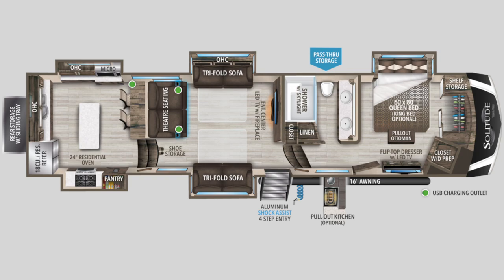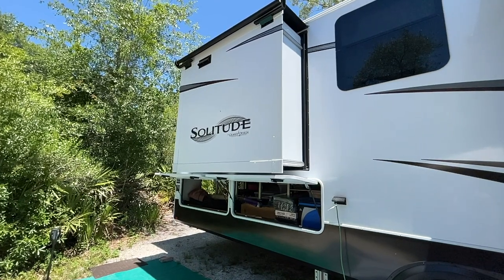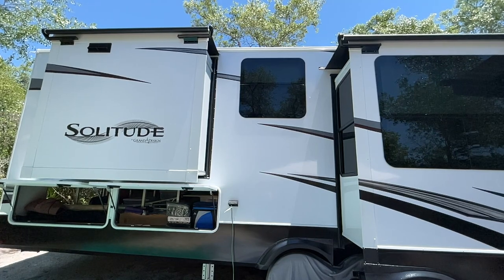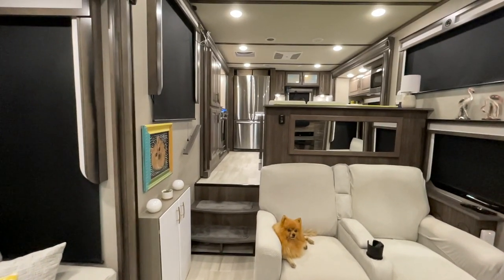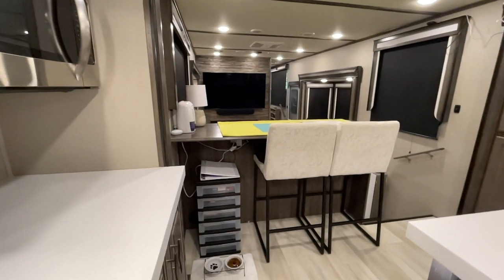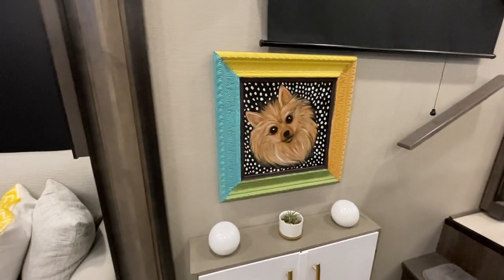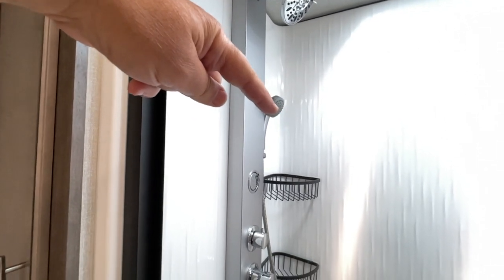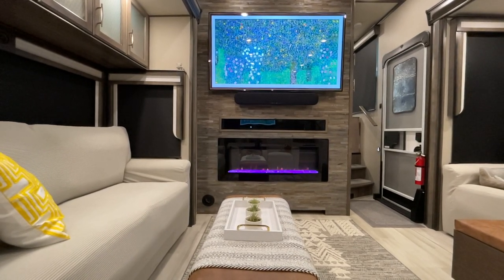RV Tour: Review & Walkthrough of our New 2021 Grand Design Solitude 390RK-R - Full Time RV Living!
Click "SHOW MORE" for some great information about us.

ABOUT US
Jason & Tod, are a married couple looking to explore this beautiful world. We sold our home in April 2018 to downsize into a Grand Design 344GK-R 38ft Fifth Wheel. We've been loving this RV Life so much that we have now upgraded into a larger Condo on wheels. We are now proud owners of our second Grand Design. It's a 2021 390RK-R.
We're living the RV Full-time life, documenting our travels, and together with our Badass Pomeranian Ziggy, we’re setting out on the road for some RV Glamping & Camping getaways.
Come join us for some GLAMTASTIC ADVENTURES!

We're so happy that you found us out there in the Youtube world!
HAPPY GLAMPING & SAFE TRAVELS!

VIDEO & MUSIC
We do try our best (time permitting) to keep most music in our videos original. We use a variety of "free" music resources, but one of our favorites is
Questions about our editing & music?
Inquire at e-mail below.

CAMERA GEAR
Canon G7X Mark II
iPhone 12
Zhiyun Smooth 4 Gimbal
Rode VideoMic

TRUCK/RIG
2015 FORD Powerstroke 350 Diesel
2018 Grand Design Solitude 344GK-R 37ft Fifth Wheel
2021 Grand Design Solitude 390RK-R 42ft Fifth Wheel

YOU MUST HAVE OUR PERMISSION TO USE,
DOWNLOAD, OR EDIT OUR VIDEOS/MUSIC
Questions or Request for permission to use

Flyover Mountain Footage in trailer provided by: Free Drone Footage